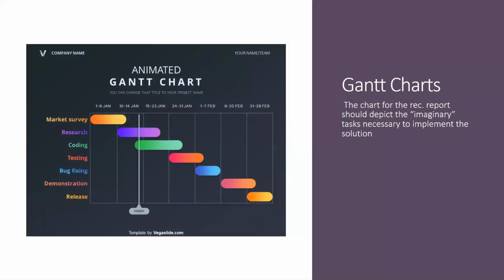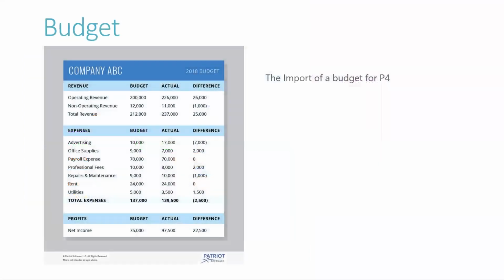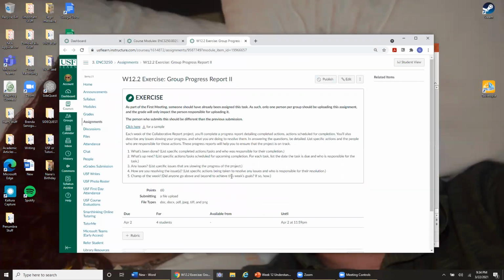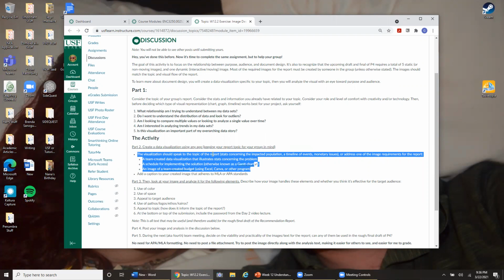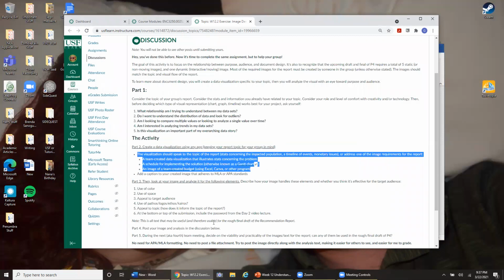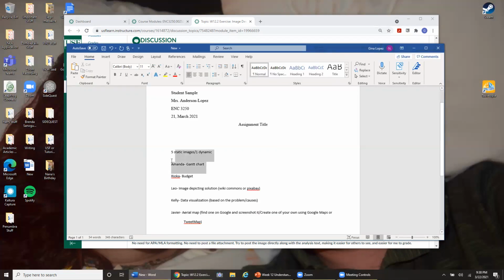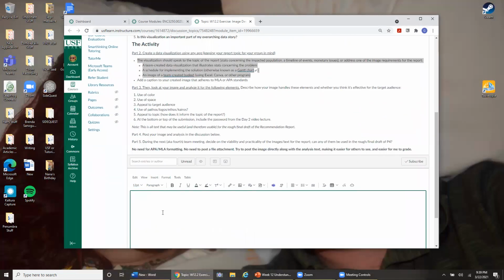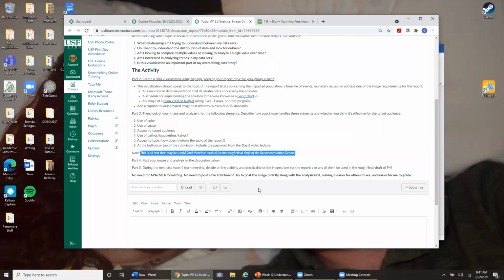ENC3250 M12 Day 2 Spring 2021